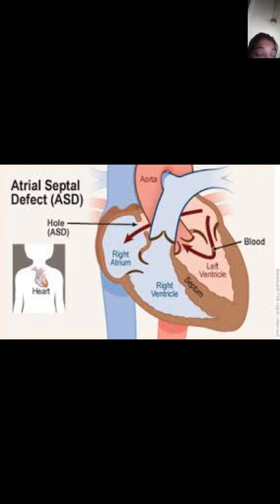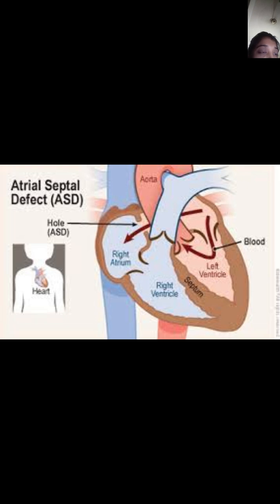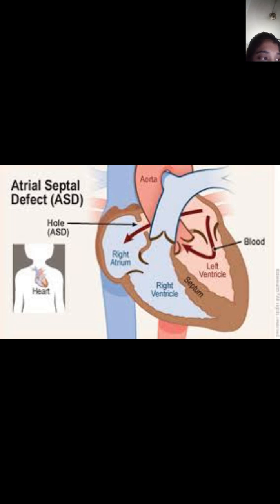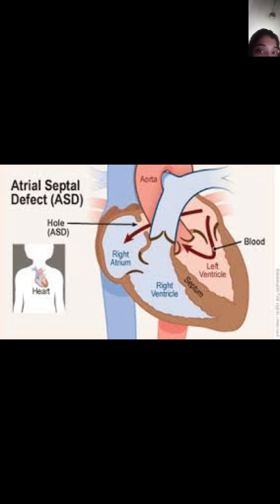Atrial Septal Defect Part 10-14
🔬 I’m a radiologist sharing insights on medical imaging, diagnostics, and real-world radiology cases.
From X-rays to MRIs, join me as we explore how imaging transforms modern medicine. Perfect for students, doctors, and anyone curious about how we "see" inside the human body.